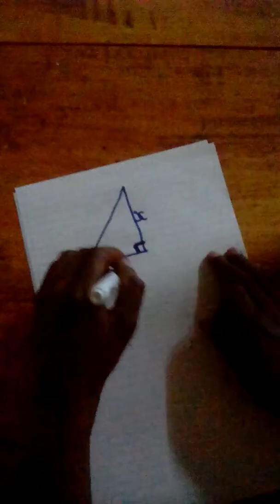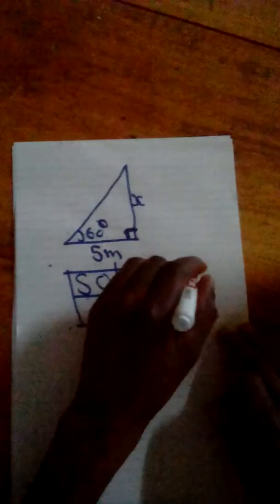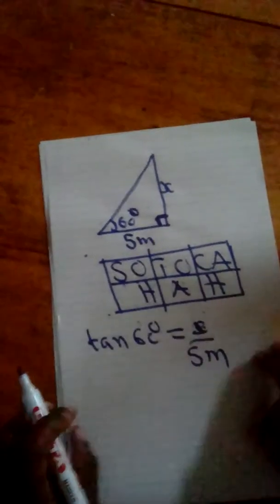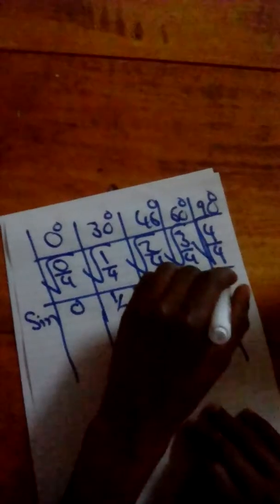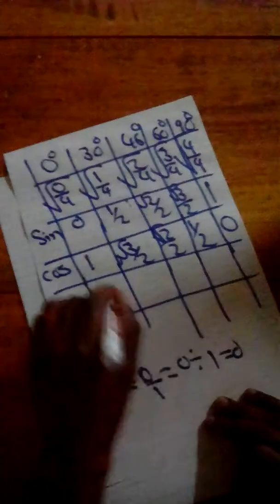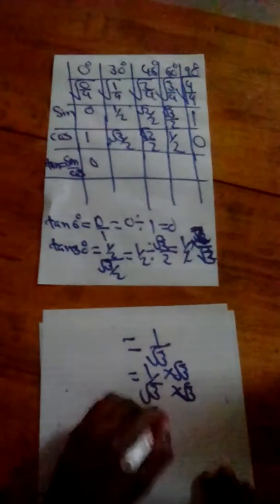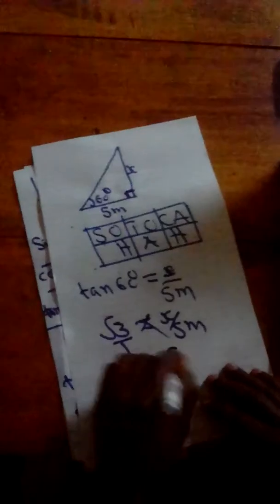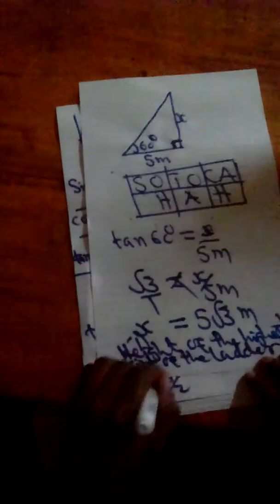Distance Calculations with trigonometric ratios of special angles